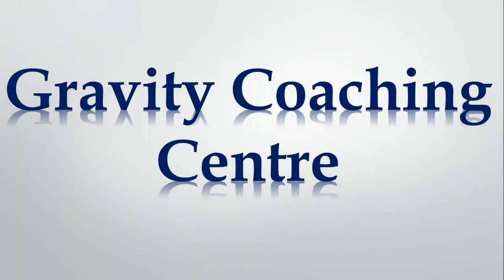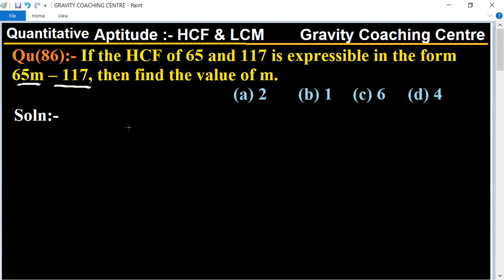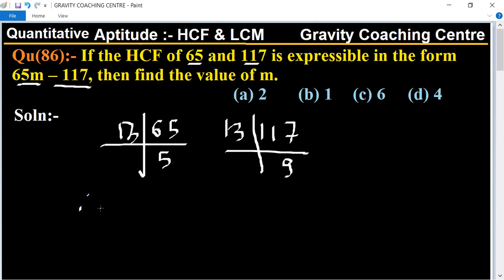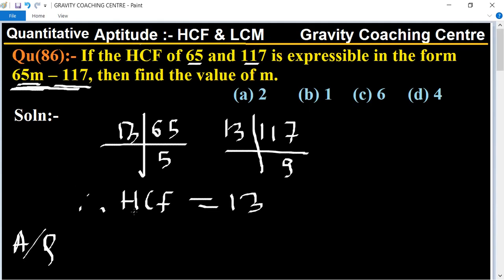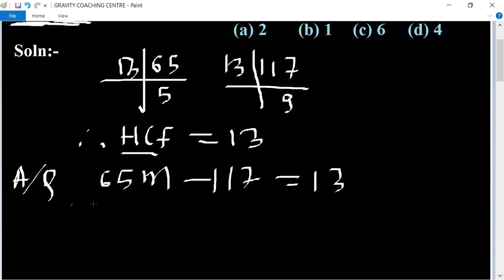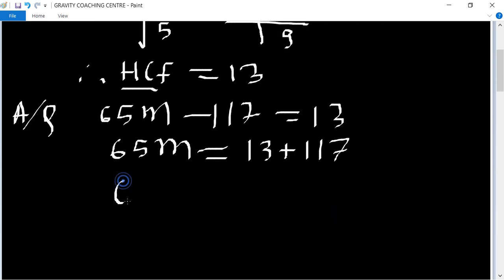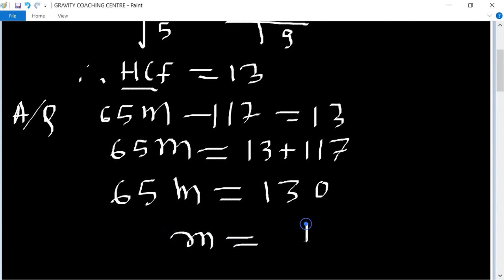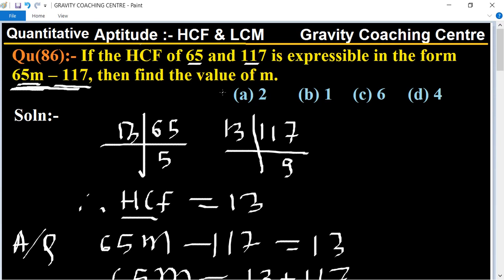If the HCF of 65 and 117 is expressible in the form 65m – 117, then find the value of m.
Click on below Links for more Questions:-
Qu(86):- If the HCF of 65 and 117 is expressible in the form 65m – 117, then find the value of m.